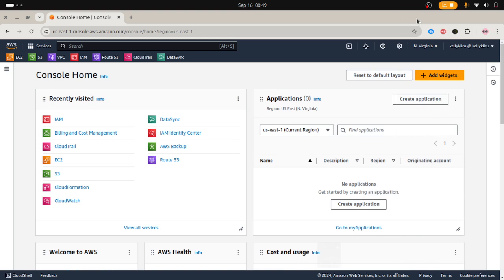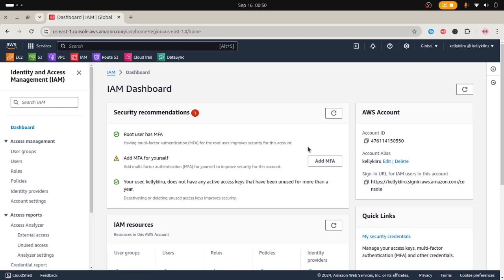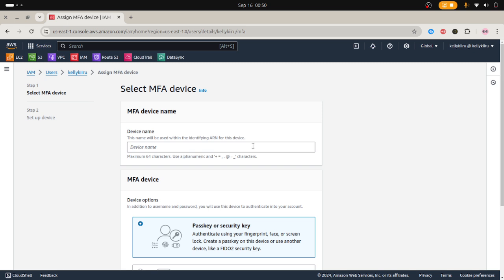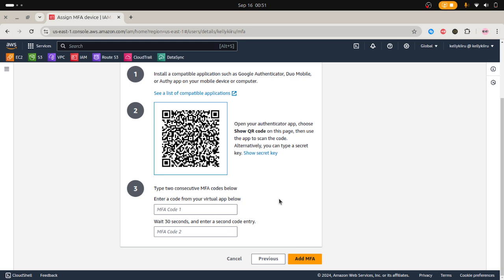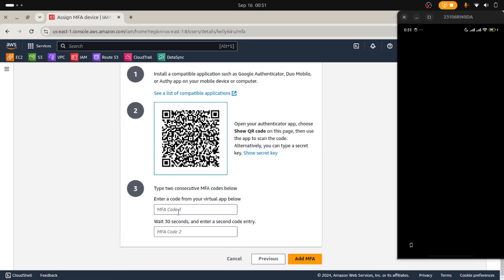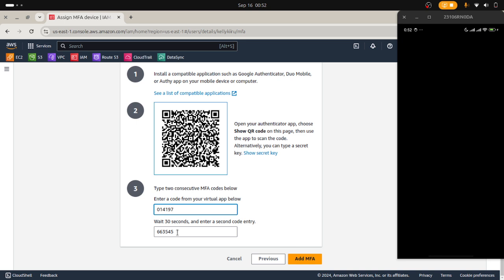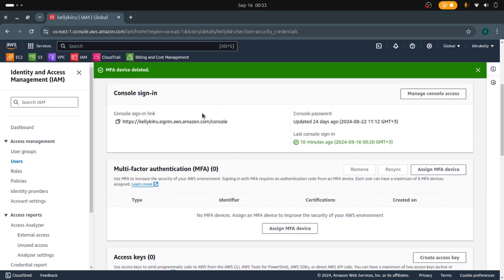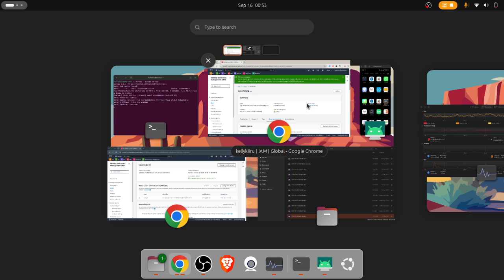HOW TO ADD MULTI FACTOR AUTHENTICATION (MFA) TO AWS I.A.M USERS